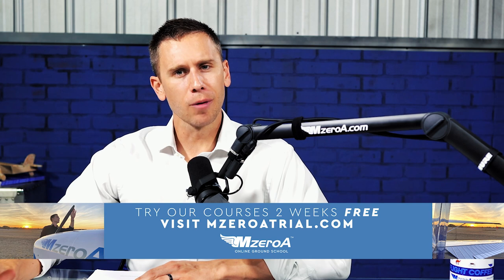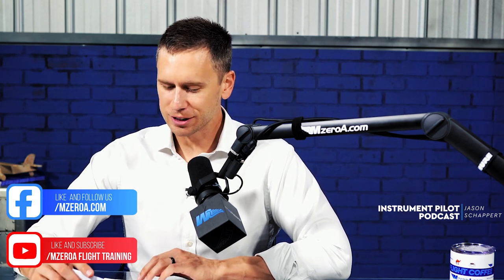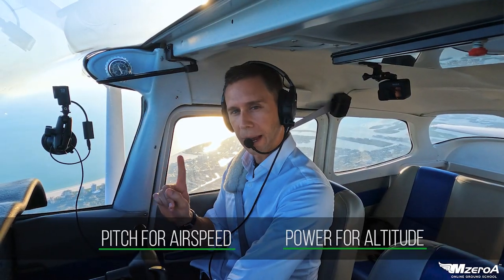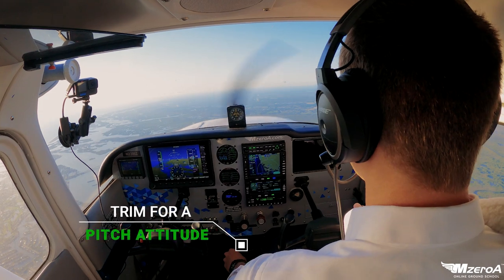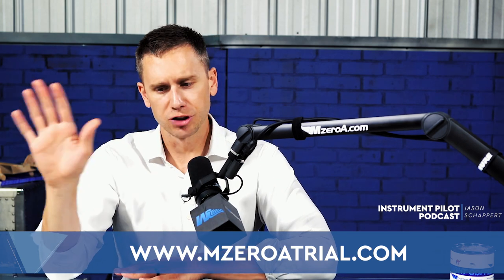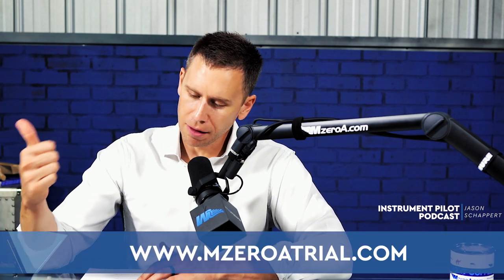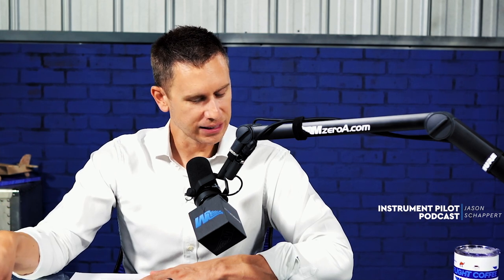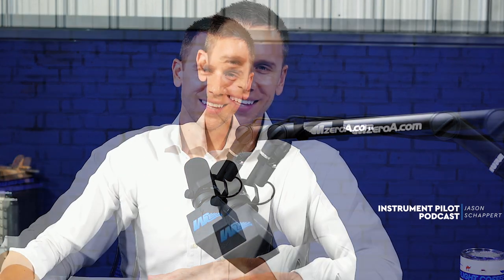IMPROVING OUR FLIGHT MANUEVERS UNDER THE HOOD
In this video Jason talks about flight manuevers under the hood andwhat we can do to improve them.

Chapters
00:00 Intro
01:20 Instrument Perspective of Flight Manuevers
02:38 Tips and Advice
06:10 Perceptual Learning
07:30 The Best Learning
09:30 Closing Remarks and Thoughts

Still need more help? Take a 2 week trial of our Online Ground School